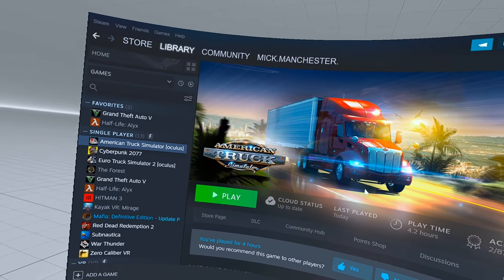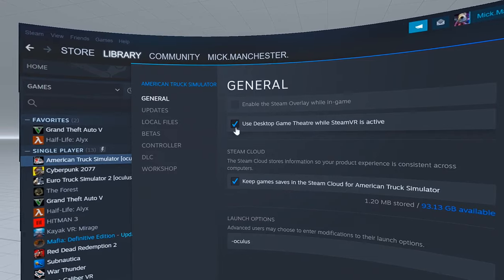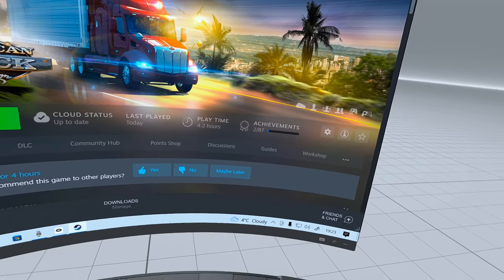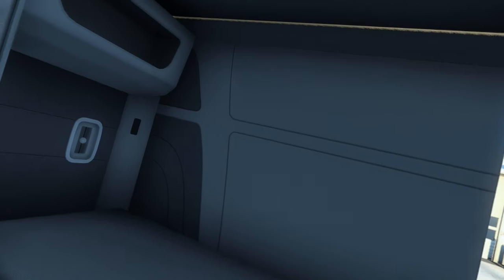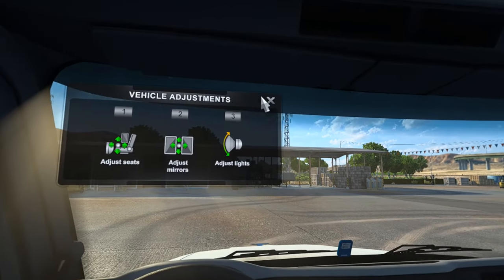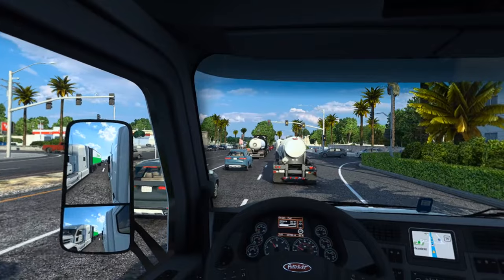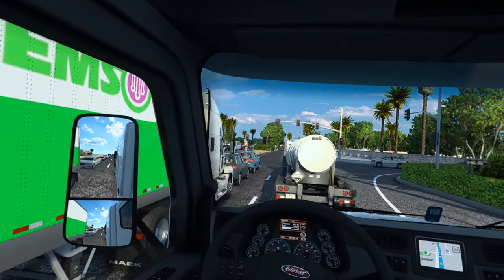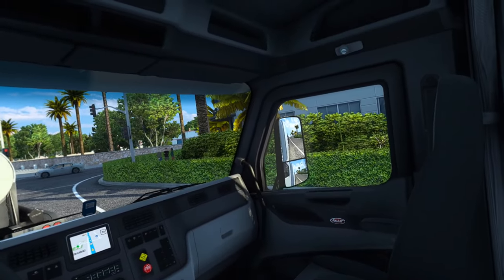How to play American & Euro Truck Sim in VR (in 56 seconds)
This is how you can simply turn ATS into a VR game. I'm running this on my Meta Quest 2 using the link cable.

If you are using 'Airlink'  'Virtual Desktop' or any headset other than a Quest, replace '-oculus' in the 'launch options'  with '-openvr'
👀👀 👉👉    Quest 3.
Add '-openxr' in the 'launch options'  launch the game and select dx11

Troubleshooting:
Q: I don't have menus in my headset, they are still on my monitor, like in regular non-VR version.
A: The F11 key switches menu between 3d in HMD and 2d on monitor.

Q: I use Oculus, and have this weird in-game rubberbanding.
A: It may be an issue with ASW turning on and off when hardware struggle to maintain steady 90fps.
Try forcing ASW always on by pressing CTRL + NUMPAD 3 hotkey combination or through Oculus tray tool.
Alternatively you may disable ASW completely with CTRL + NUMPAD 4 combination.

Q: My big issue ATM is being way too far back in the seat. Even after using the in cab adjustment move forward, I still feel way too far back. My only fix right now is moving way back in my comp chair, pressing few to recenter, and them move forward...sadly a can't reach back far enough to really set the correct position, any suggestions?
A: Try using SteamVR's reset seated position option first, and then adjust your position using in-game options.

Workaround to enable always-on Motion Smoothing for ATS:
Q. What is it and why should I care?
A. Motion Smoothing is a recent reprojection technique for Vive/Vive Pro headsets now available in SteamVR Beta. If you don't want to deal with complications of beta, better wait for feature being added into stable SteamVR build. You can read more about Motion Smoothing here.

Theory:
Always-On motion smoothing option is available on the Applications tab of SteamVR. Choosing this option for a given application will force that application to half framerate (45 fps on a 90 Hz headset) with motion smoothing always on. This is useful for games that don’t deal well with variable framerate when changing between full and half framerate. Some games have shown issues with their physics simulations and movement algorithms that is noticeable to users. This is a per-application setting. No global setting is being made available to avoid users accidentally forcing on half framerate for all apps. You must opt-in for each application.

Practice:
Start ATS, then alt-tab on your monitor to SteamVR. Game would appear in Application tab as amtrucks.exe Change setting there and alt-tab back to the game. That's it! SteamVR will remember your settings when you run game next time.

Thanks to Zflash for this finding.

MY SPECS AT THE TIME OF RECORDING:
VR Headset: Quest 3.
Processor: AMD Ryzen 7 5800X 8-Core Processor.
Graphics Card: NVIDIA GeForce RTX 3060.
Connected with Link Cable.